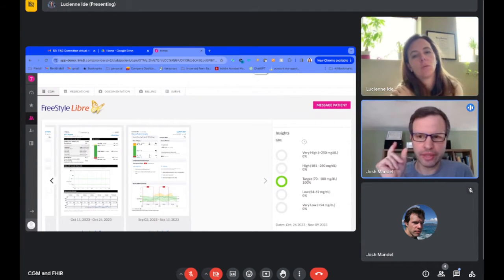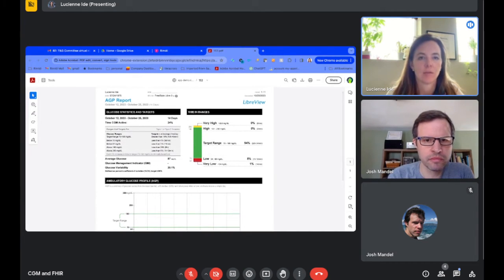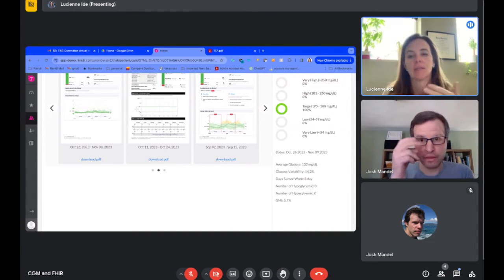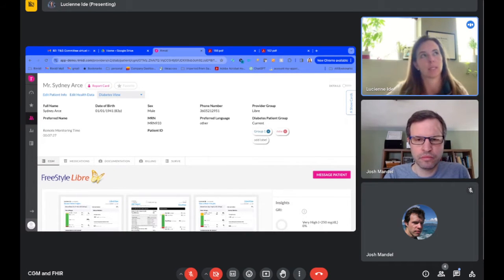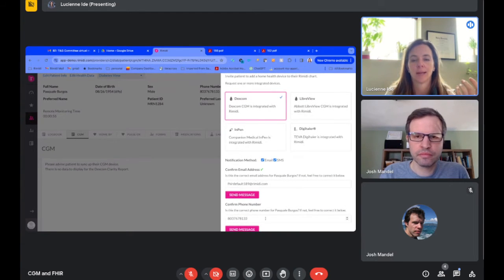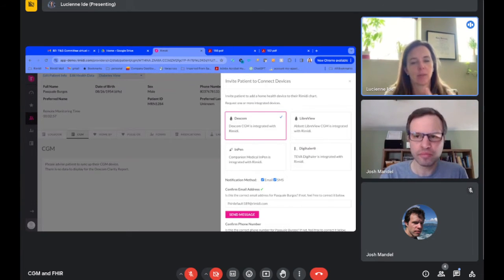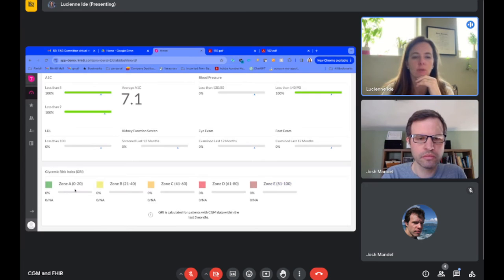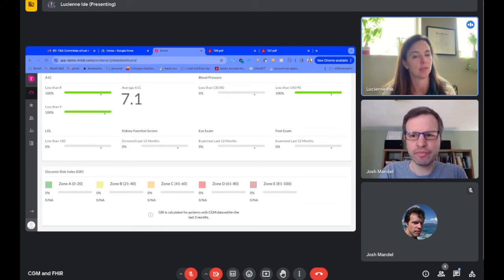CGM in Clinical Workflows: Conversation with Lucienne Ide, CEO of Rimidi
In this conversation with Lucie Ide from Rimidi, we discuss challenges and opportunities around integrating continuous glucose monitor data into electronic health records. Lucie shares Rimidi's experience working with device companies like Dexcom and Abbott to pull CGM data via proprietary APIs and display it to clinicians within their EHR-connected apps.

Key topics covered include:

* The importance of standardized measures like time-in-range and glucose management indicator (GMI) for tracking diabetes control
* Workflows for onboarding patients and connecting their CGM data, which involves identity matching challenges
* The pros and cons of writing CGM data back to EHRs at different frequencies (e.g., every 2 weeks vs. daily)
* Opportunities to calculate novel composite metrics like glucose risk index (GRI) from granular CGM data
* Cultural challenges around clinicians' liability concerns when CGM data is available in the EHR

Throughout the discussion, Lucie emphasizes the need to balance data liquidity with clinician workflow considerations. She argues that not all CGM data needs to be stored in the EHR, and suggests a hybrid approach of writing back key summary metrics at regular intervals while also supporting on-demand writes linked to specific clinical decision points.

We brainstorm ways to improve CGM data interoperability, such as defining standard FHIR resources for key metrics, ironing out patient authentication workflows, and encouraging device makers to share raw time series data. However, Lucie cautions that culture change is likely to be a slow process as clinicians adjust to these new data streams.

Special thanks to Lucie Ide for sharing her deep expertise and insights on this topic! Rimidi's perspectives will be valuable as the health IT community works to streamline the flow of CGM data and improve diabetes care.